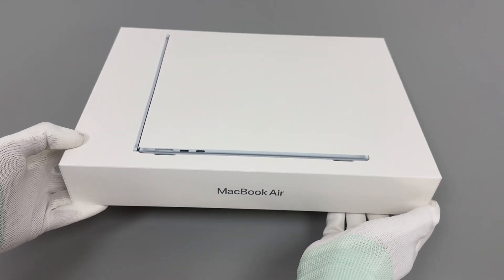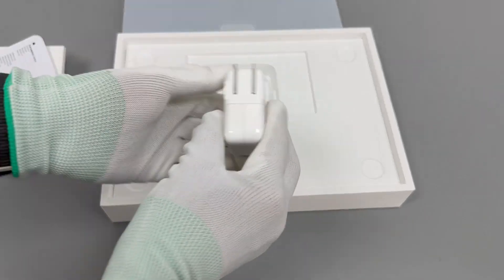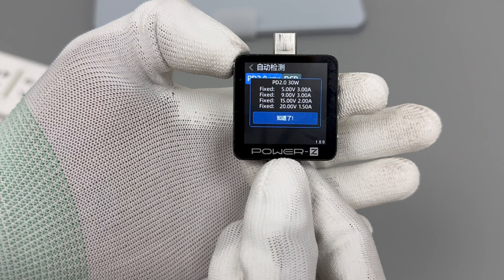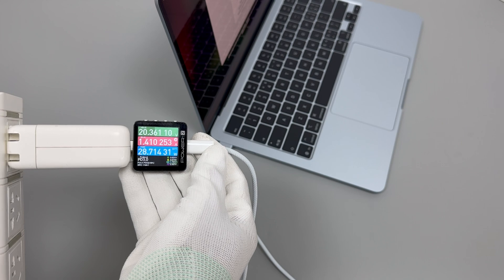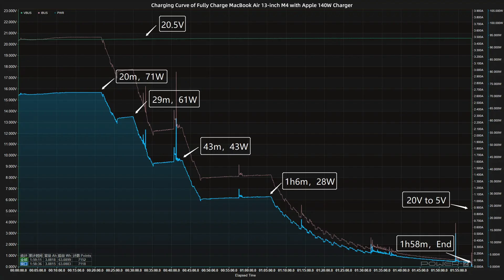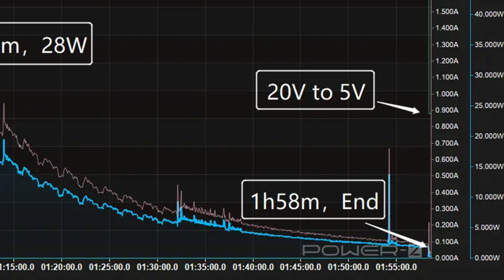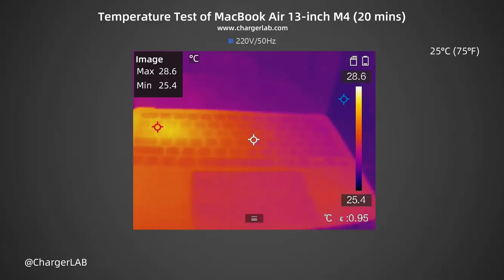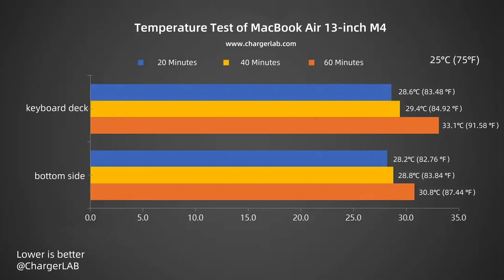Charging Review of MacBook Air 13-inch M4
Introduction
Today, we’re taking a look at the brand-new 13-inch MacBook Air, now powered by Apple’s latest M4 chip. Compared to the previous generation, the big upgrade this time—aside from the jump in chip performance—is the addition of AI capabilities, which finally bumps the RAM from 8GB to 16 GB. Storage still starts at 256GB. But thanks to the improved performance of the M4, the MacBook Air now supports dual 6K external displays for the first time.

Chapter
0:00 Intro
1:34 Compatibility Test
2:11 Full Charging Test
3:15 Temperature Test
4:11 Summary